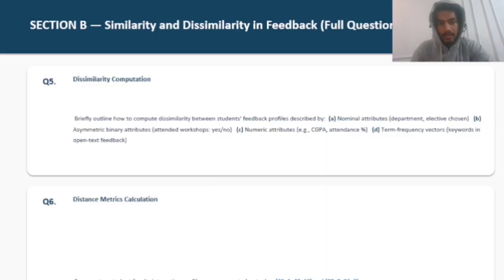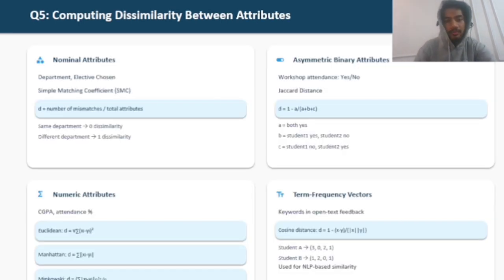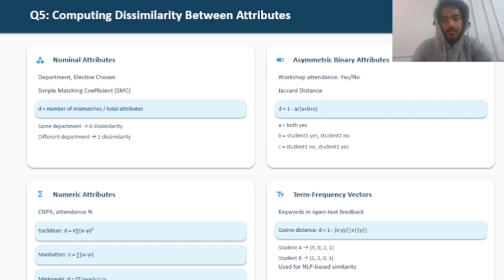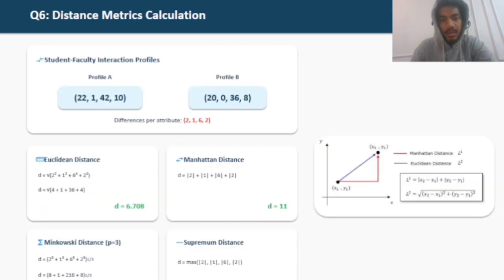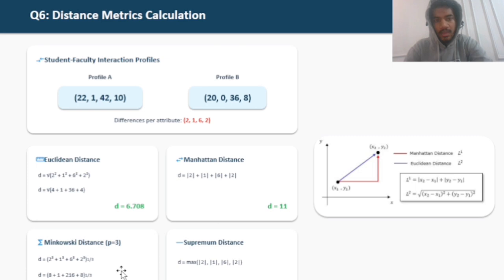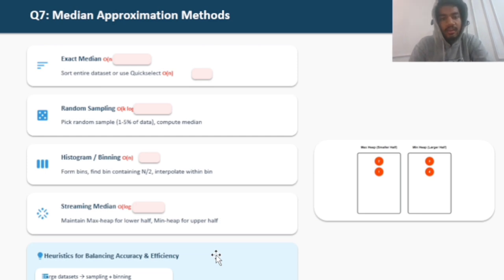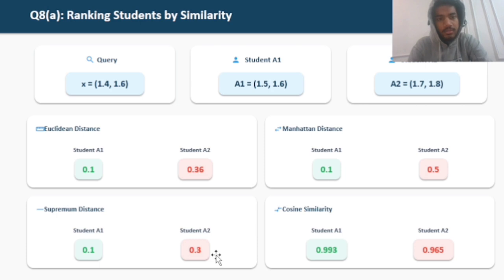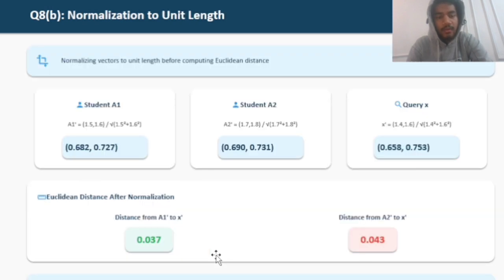Similarity and Dissimilarity In Feedback|| Data science unit-1 Sec B test